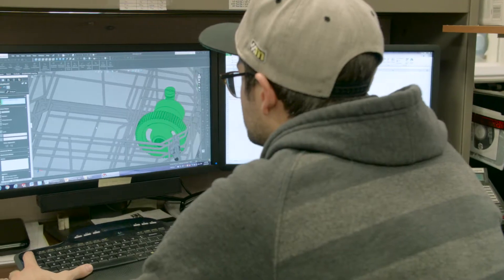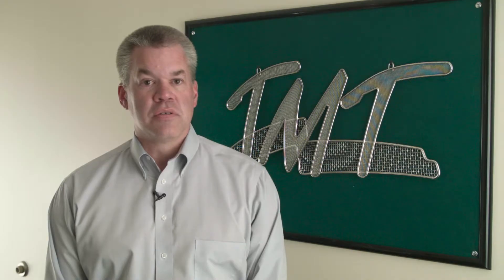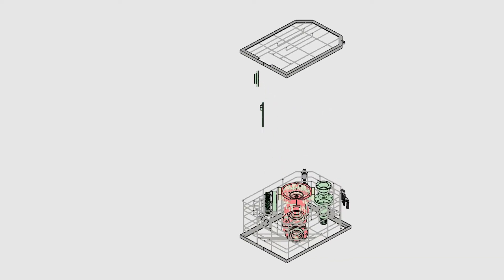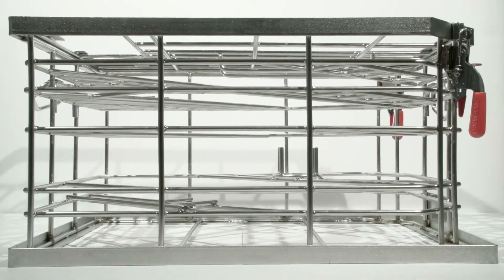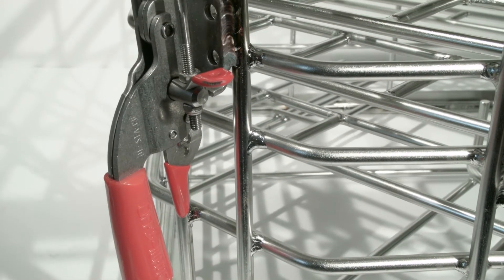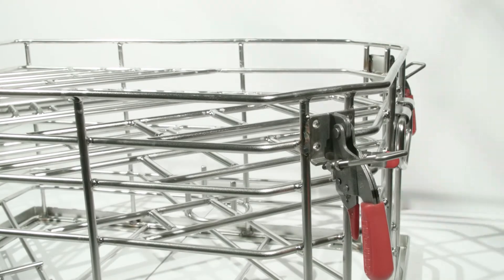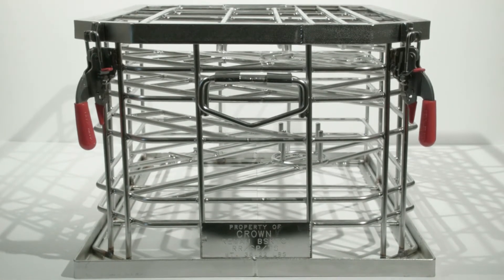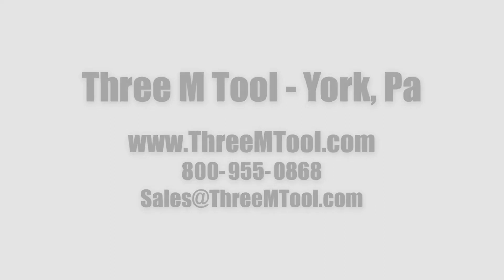Transmission Cleaning Basket by Three M Tool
Digitally designed basket to clean transmission parts is a full rotation ultrasonic cleaning process